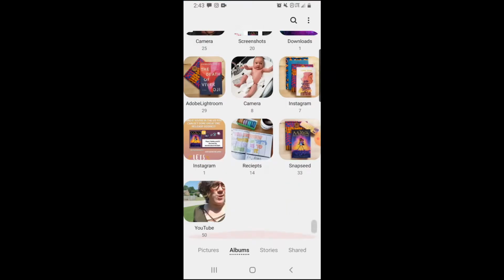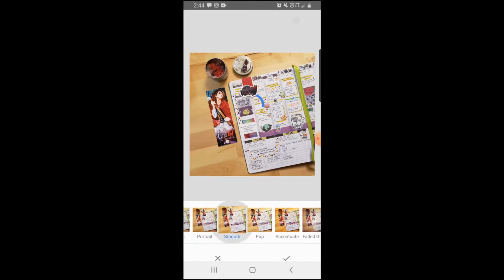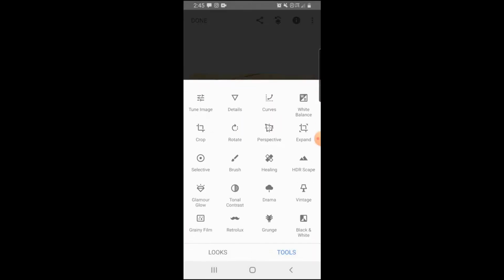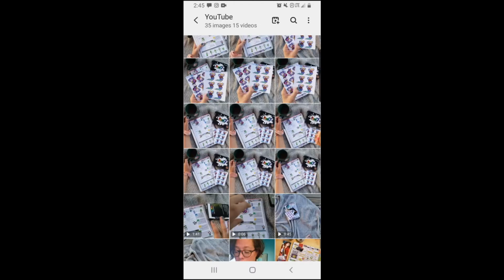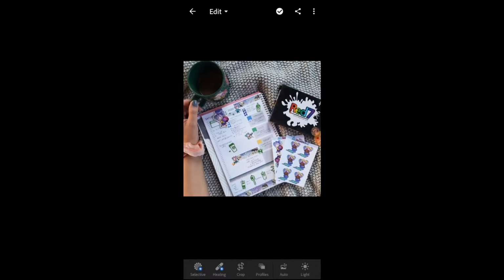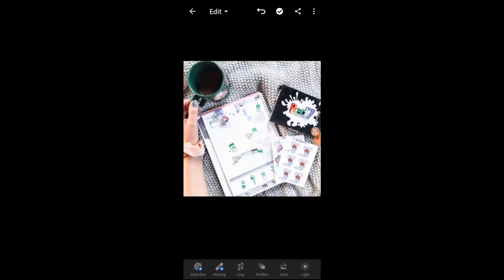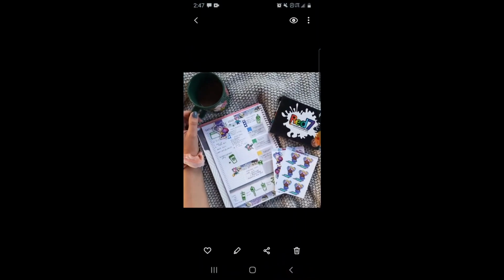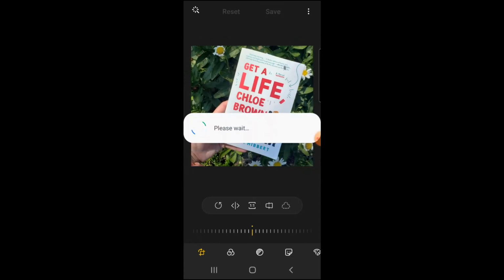How I edit my planner and book photos on my phone with free apps for Instagram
Please let me know if this was helpful! I would love to answer any questions you have!

Apps I used: Adobe Lightroom & Snapseed.

Remember: NATURAL LIGHT IS YOUR FRIEND.

Editing takes practice and don't be afraid to experiment!

use JES10 for a discount.

My Planners: Amplify Planner & Passion Planner academic weekly.